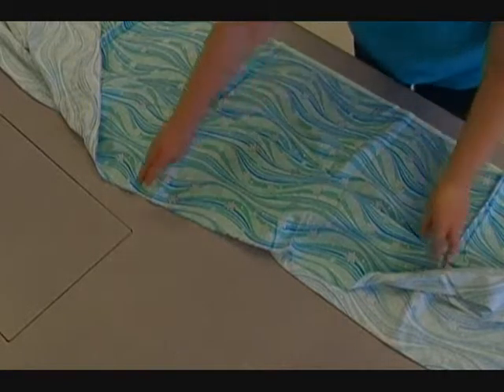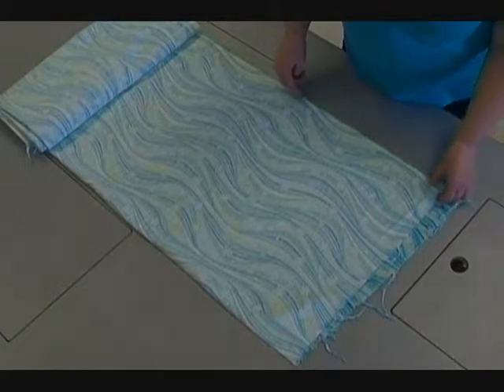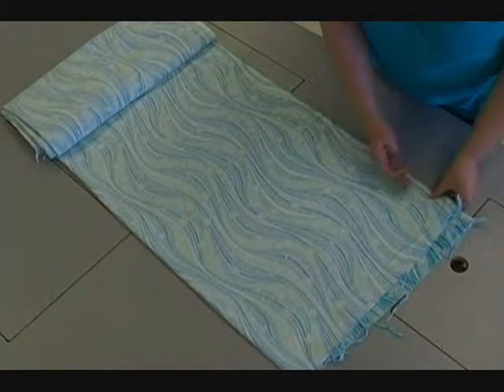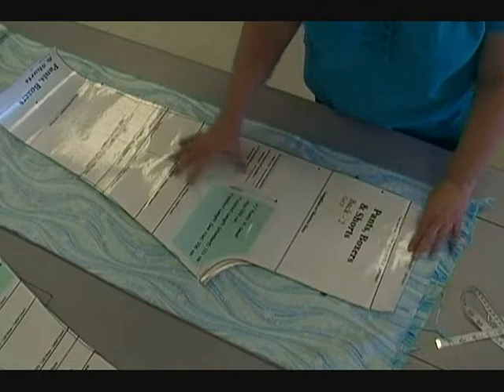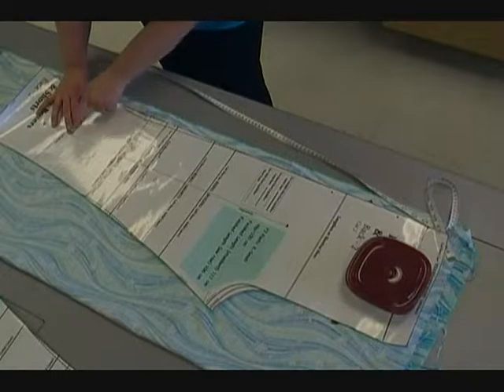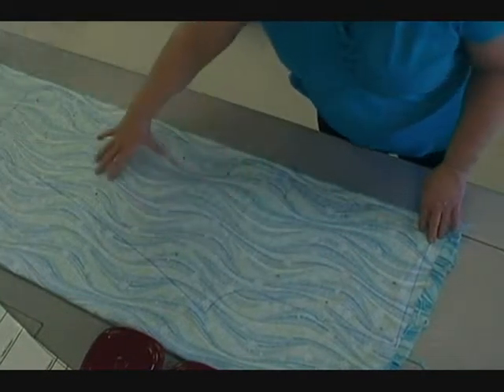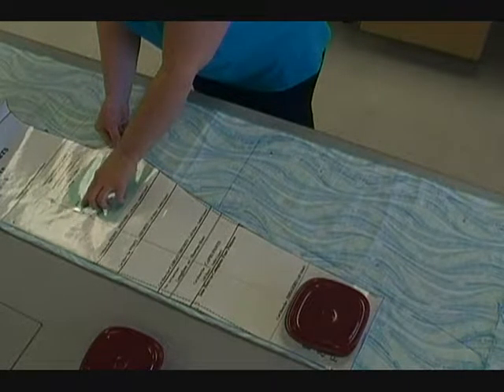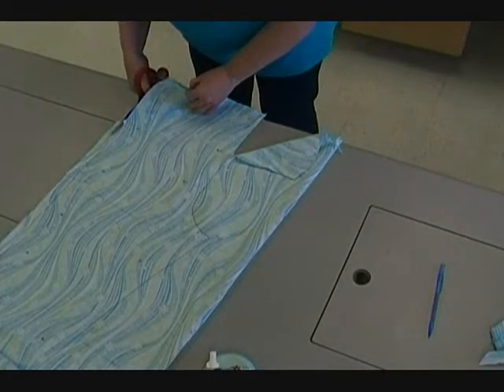PJ Pants Step 1 Laying out material and cutting 0001